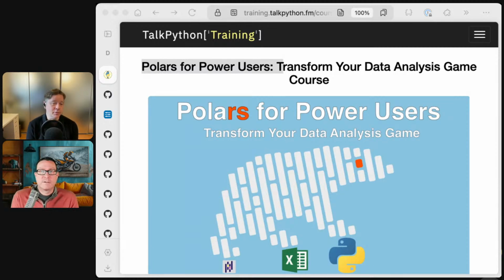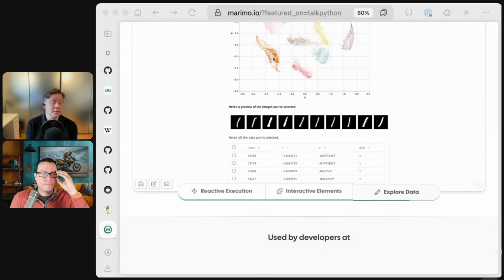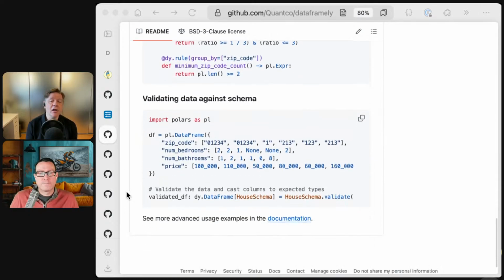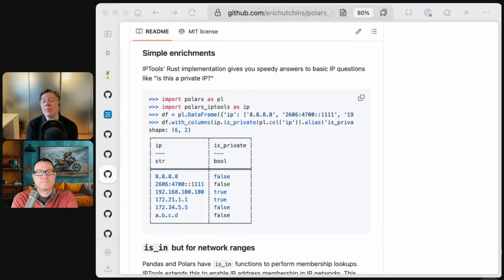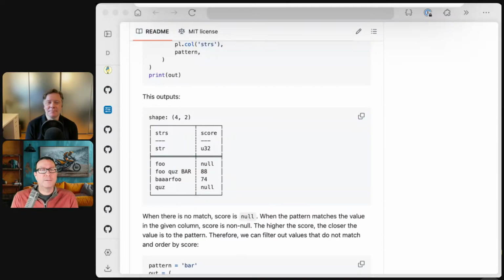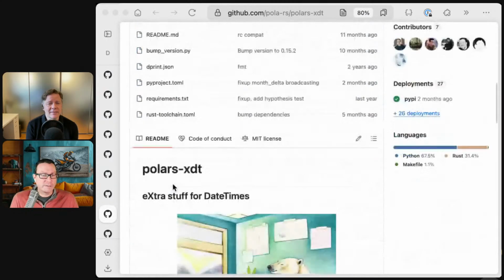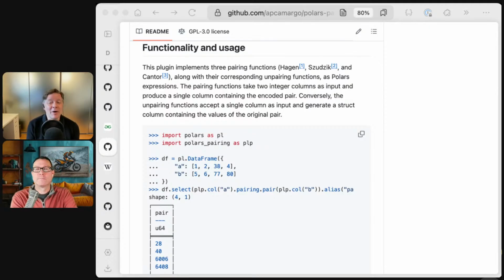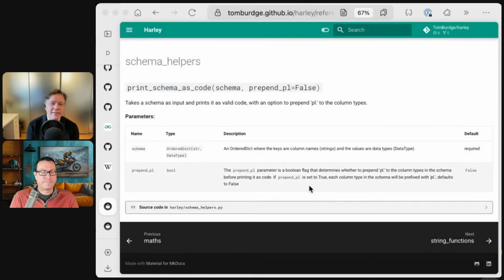10 Polars Tools and Techniques To Level Up Your Data Science - Talk Python to Me Ep. 510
Are you using Polars for your data science work? Maybe you've been sticking with the tried-and-true Pandas? There are many benefits to Polars directly of course. But you might not be aware of all the excellent tools and libraries that make Polars even better. Examples include Patito which combines Pydantic and Polars for data validation and polars_encryption which adds AES encryption to selected columns. We have Christopher Trudeau back on Talk Python To Me to tell us about his list of excellent libraries to power up your Polars game and we also talk a bit about his new Polars course.

▬▬▬▬ Guests ▬▬▬▬▬▬▬▬▬▬▬▬▬▬▬▬▬▬▬▬▬▬▬▬▬

Christopher Trudeau

▬▬▬▬ Dive deeper ▬▬▬▬▬▬▬▬▬▬▬▬▬▬▬▬▬▬▬▬▬